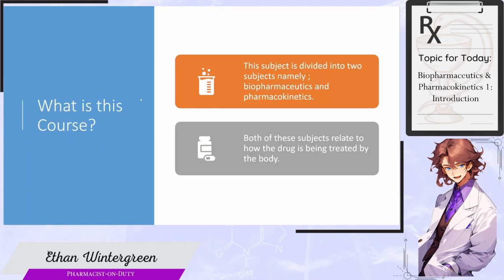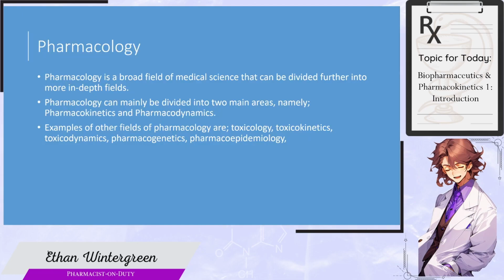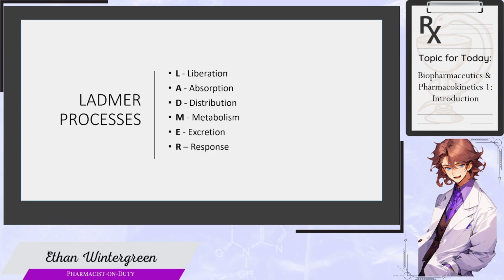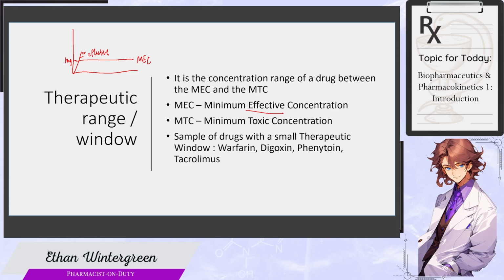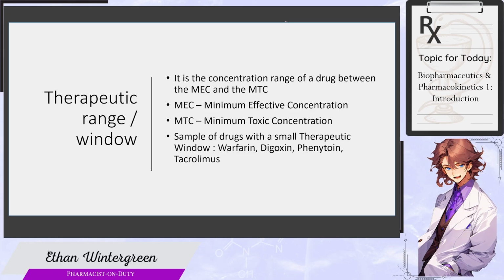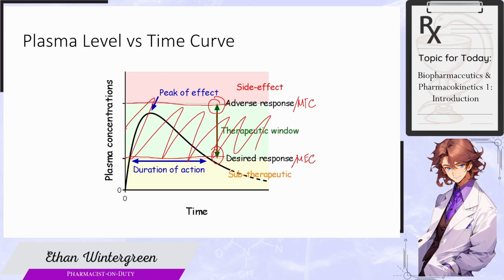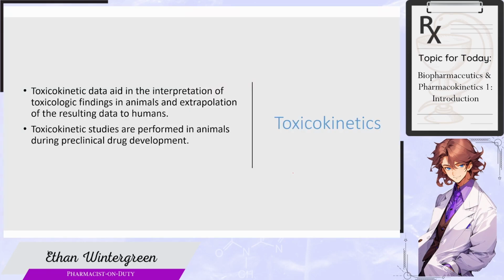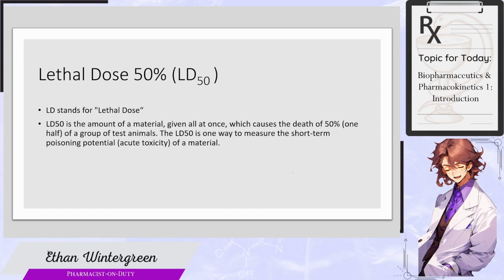Biopharmaceutics and Pharmacokinetics 1 - Introduction